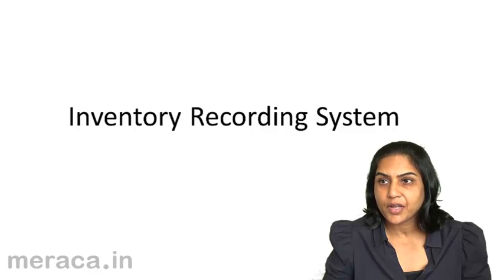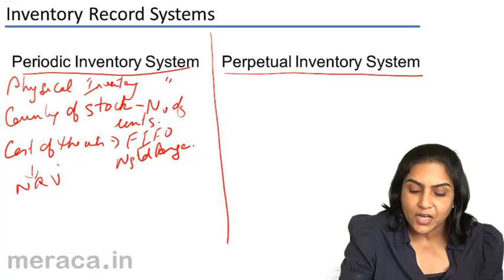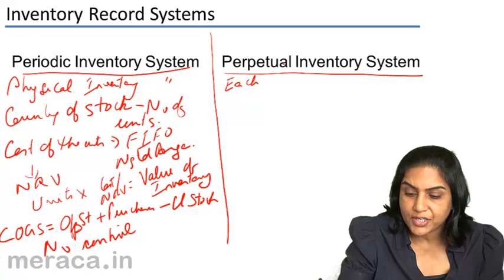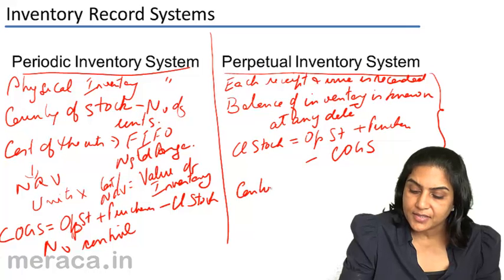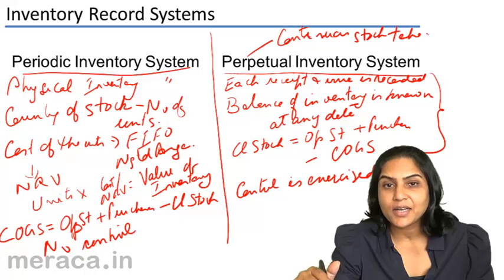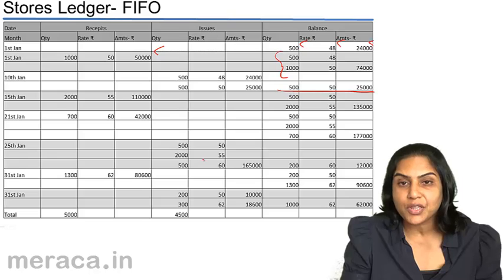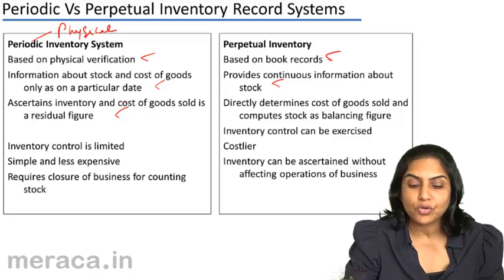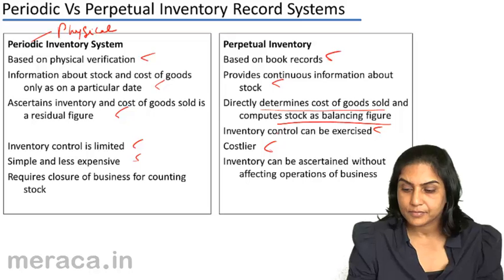Learn Inventory Recording system | Inventory Accounting | CA CPT | CS & CMA | Class11 | Class12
Learn Inventory Recording system, Learn for Free Basics of Inventory, Relevance of Inventory Valuation & How do we record Inventory.For Details